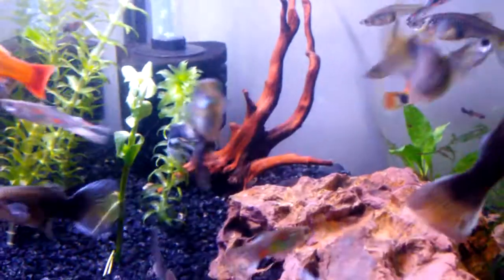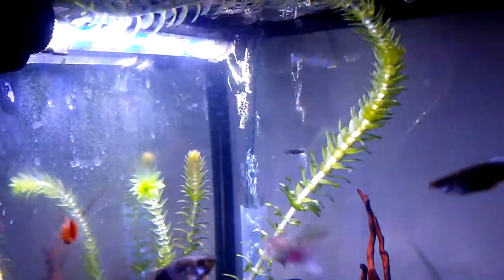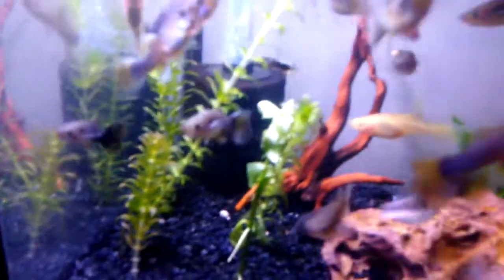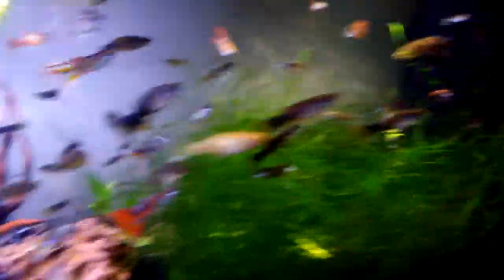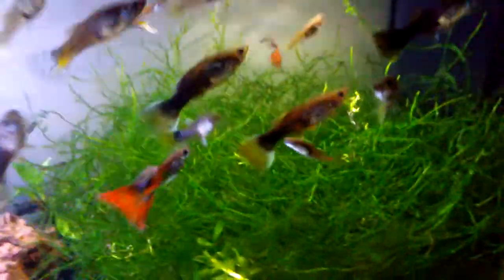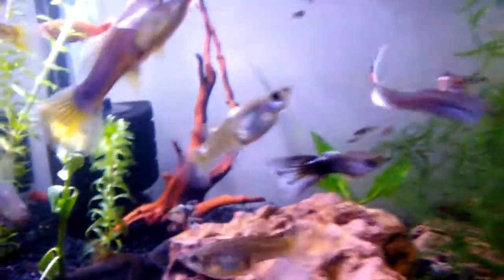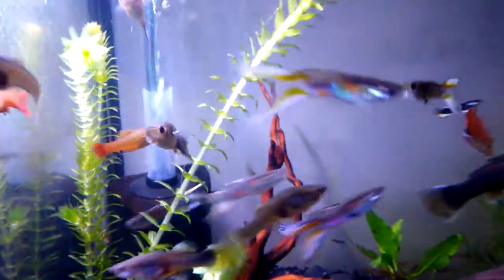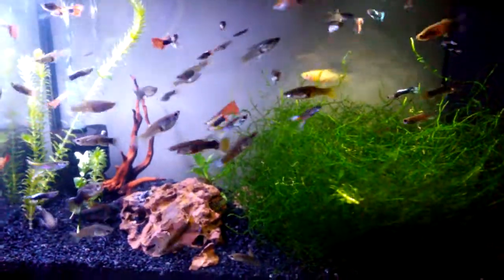Aquatic Stem Plant Race: Bacopa vs Anacharis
I just put a stem of bacopa and a stem of anacharis side by side in my 10 gallon mutt guppy tank to see which will grow faster and make a race to the surface. After adding a submersible LED light to this tank I can grow some plants again. We'll see how they do without any fertilizer and only nitrate absorption and relatively low light. My guess is anacharis will be victorious, but I am curious if bacopa will even be competitive.